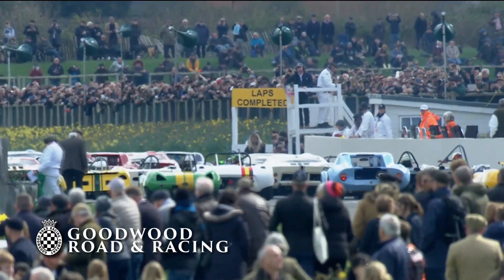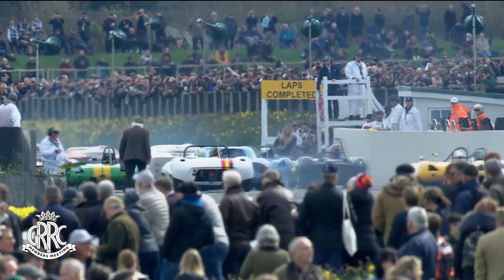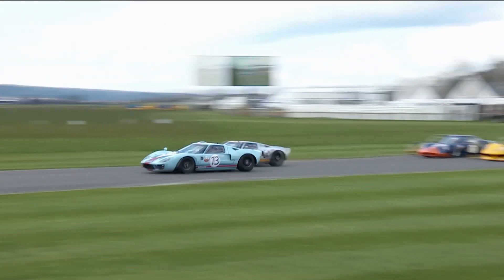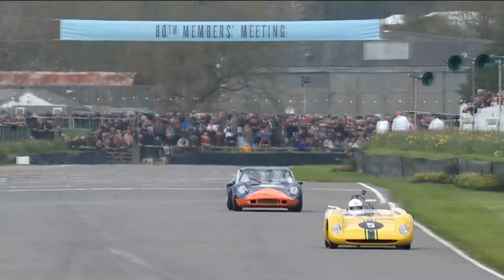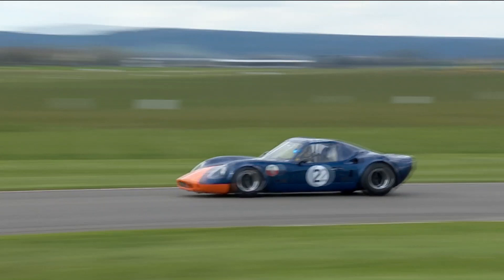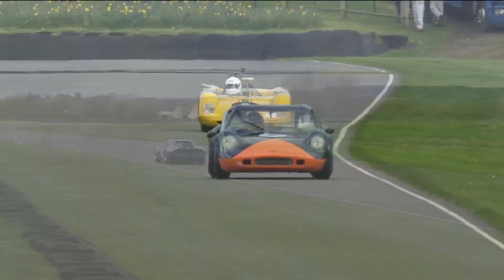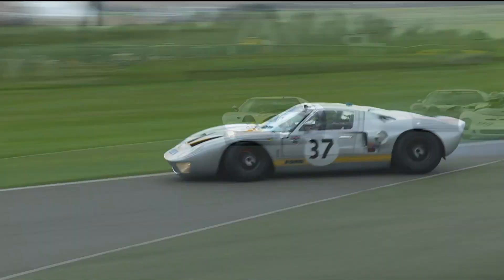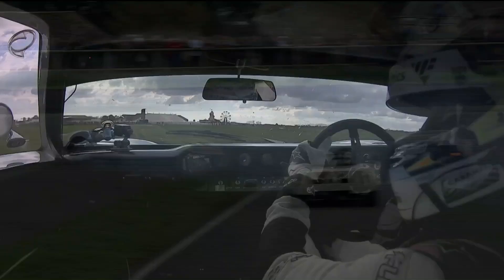Franchitti vs Shedden vs Huff | 2023 Gurney Cup highlights | 80MM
The Gurney Cup in 2023 was a two-driver race for 1960s sportscars. Dominated by Ford GT40s, Chevrons and Lotuses it became an awesome battle between IndyCar legend Dario Franchitti, BTCC champion Gordon Shedden and World Touring Car Champion Rob Huff.